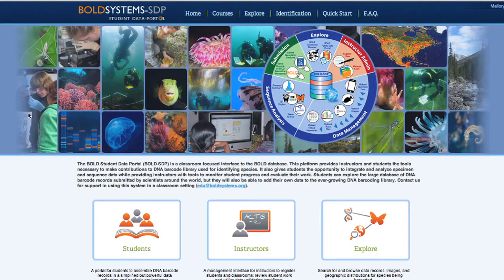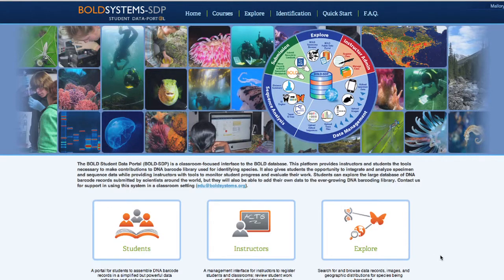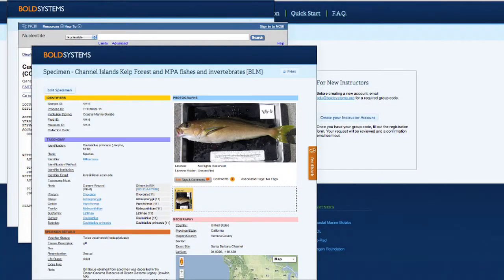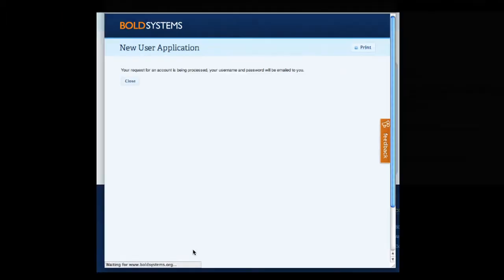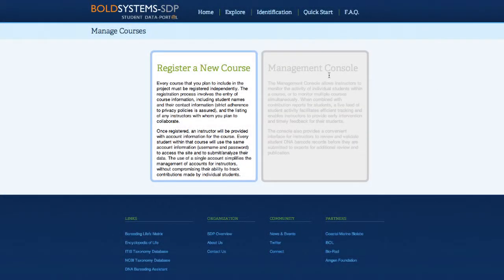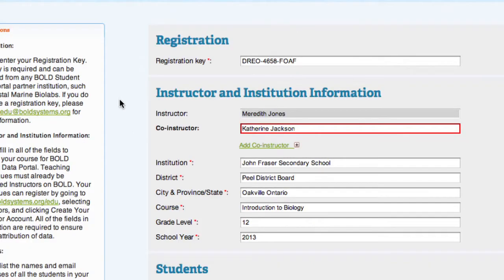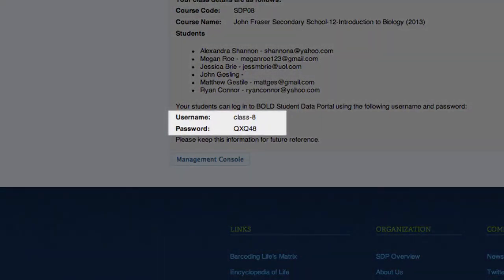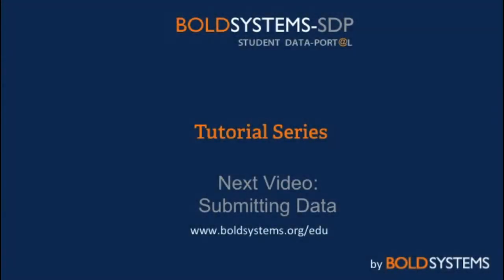Introductory Video - Registering an Account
This video provides an introduction to the BOLD Student Data Portal website. This website was exclusively designed for teaching DNA barcoding and allow students to contribute important data the scientific community. This video is the first in a series, it covers all the steps from creating an account to registering a course.